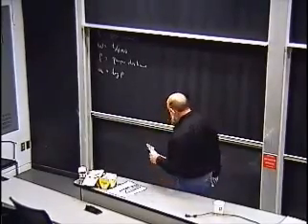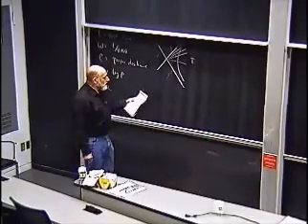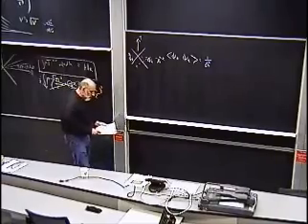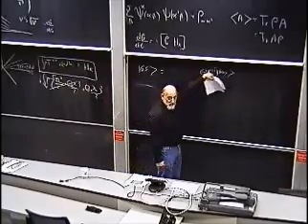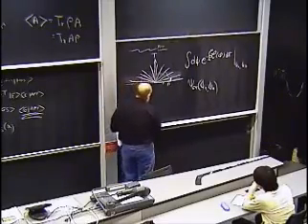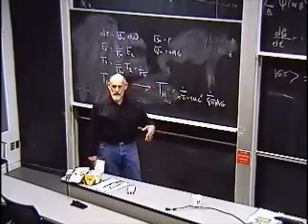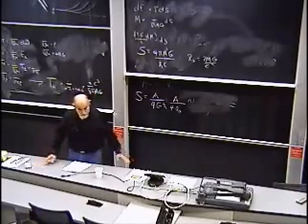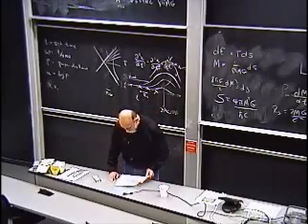Black Holes & Holography Mini Course - Lecture 3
Distinguished theoretical physicist Leonard Susskind, Professor of Physics at Stanford, will give a series of lectures on Black Holes and Holography at Perimeter Institute in Waterloo.  This mini-course is open to all university professors and students.